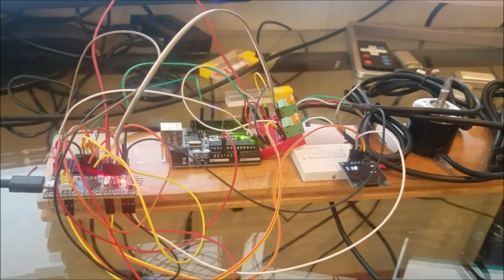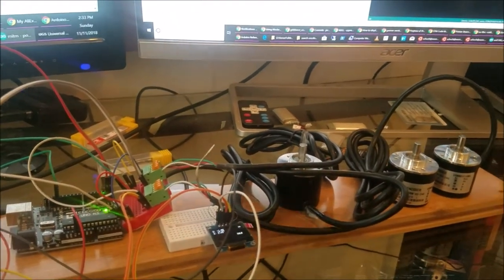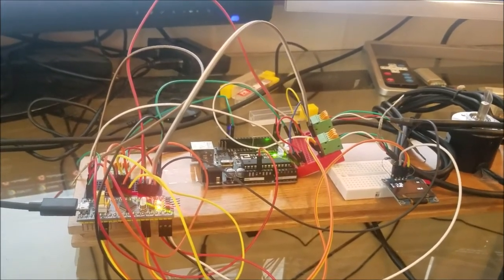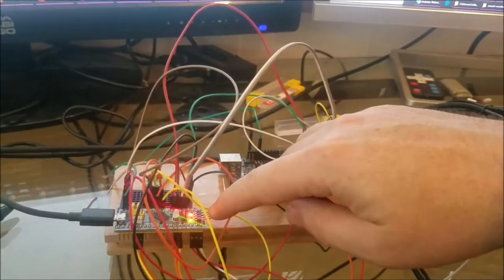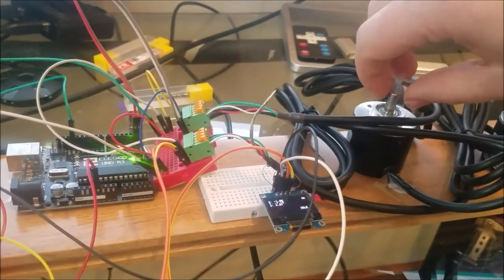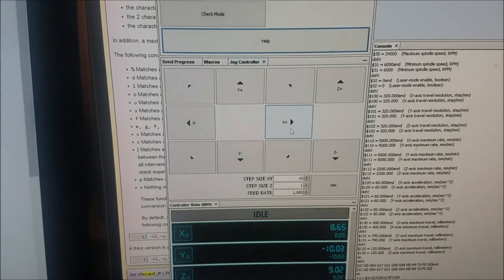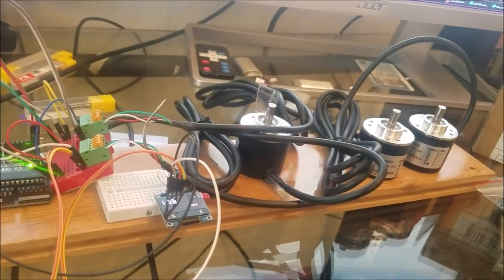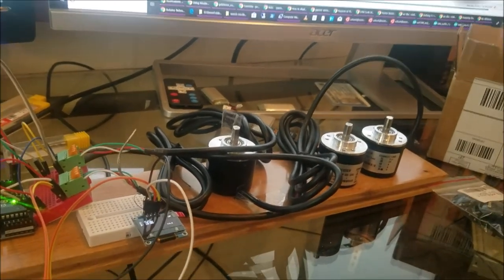mitm grbl pendant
prototype for 3 wheel 3 axis man in the middle CNC pendant for GRBL 1.1 which is intended to be transparent to your g-code sender